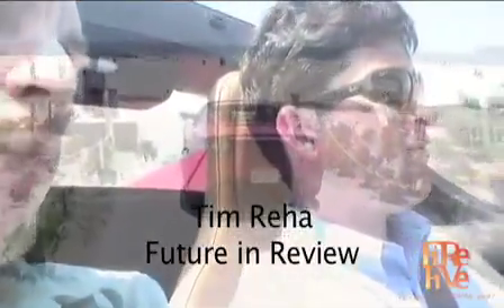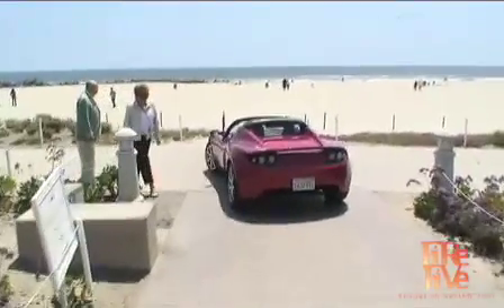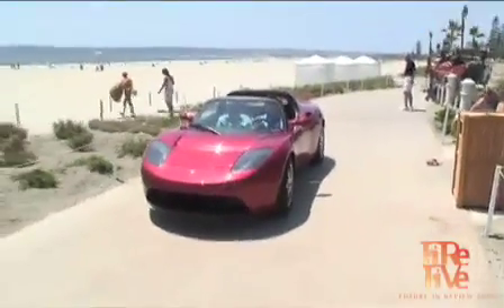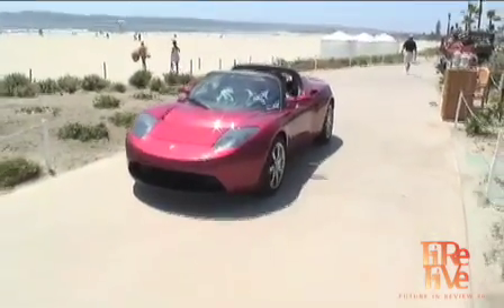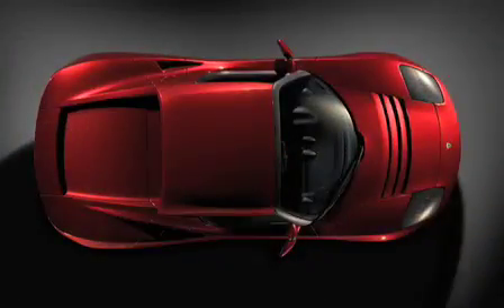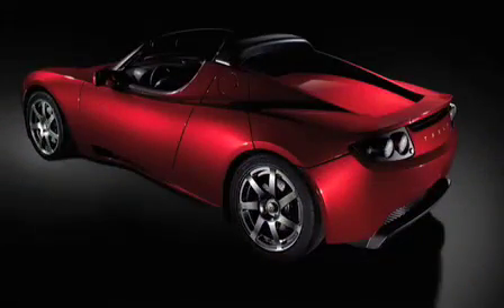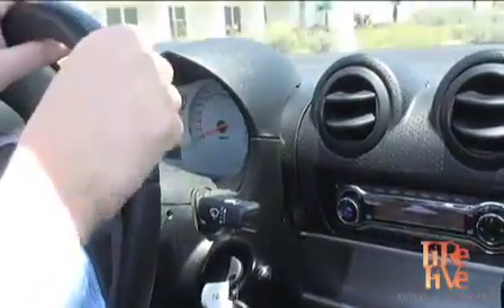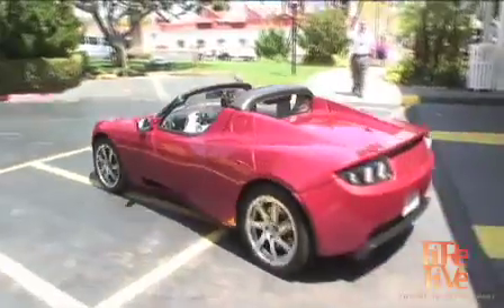Tesla Roadster Test Drive - 2007 Future in Review Conference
Tim Reha and Aaron Plashton take the Tesla Roadster (Elecric Sports Car) for a Test Drive at 2007 Future in Review Conference